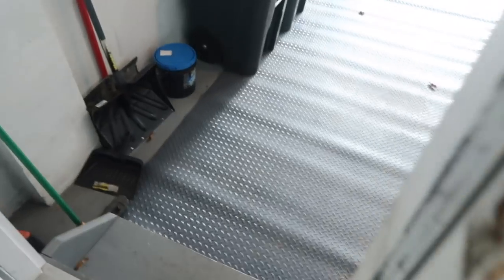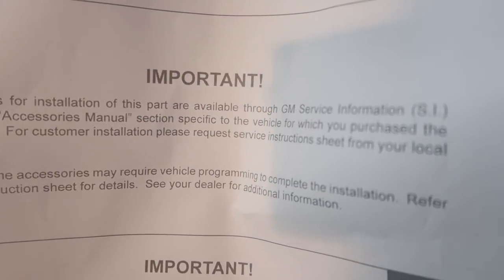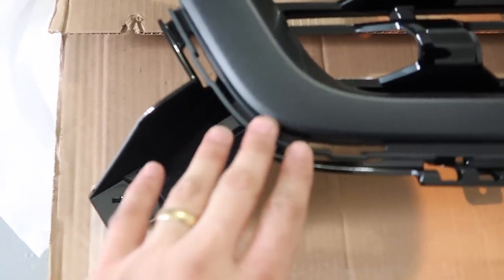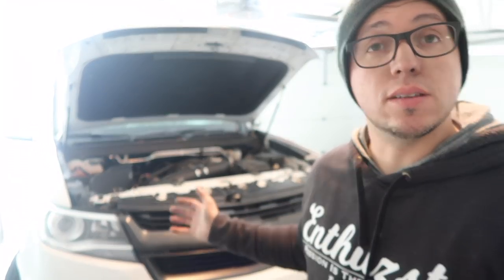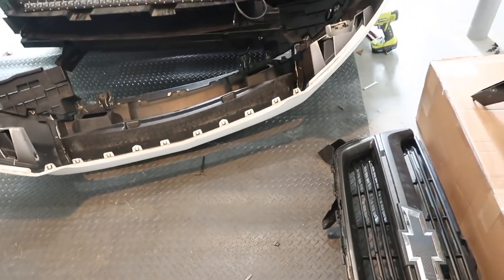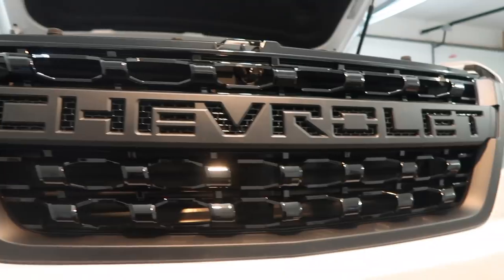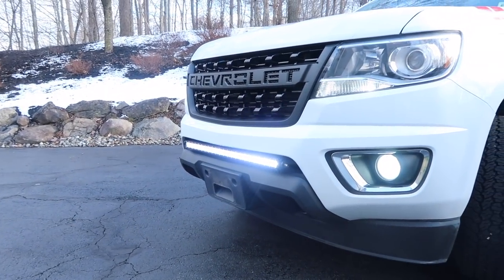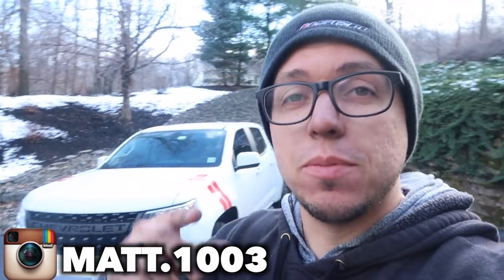2017 CHEVY COLORADO GRILL INSTALLATION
How to install 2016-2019 Chevy Colorado grill... I hope you enjoy it.